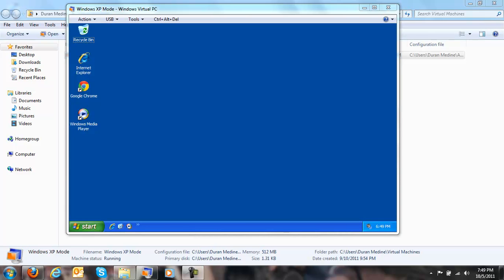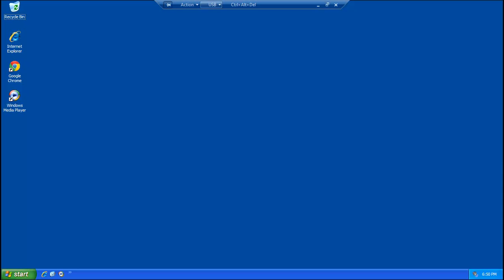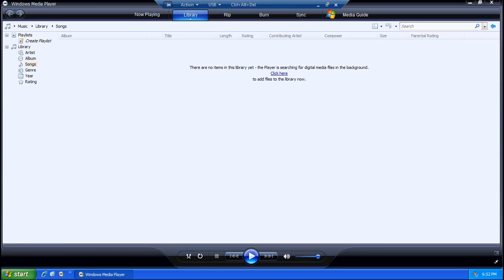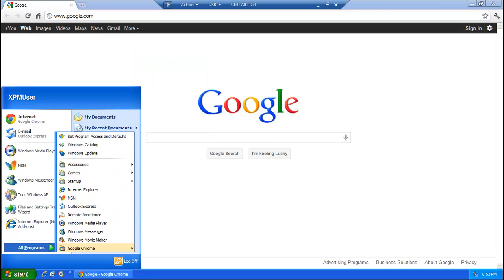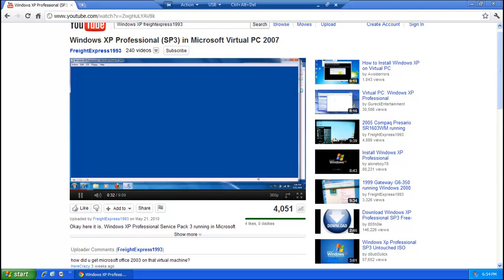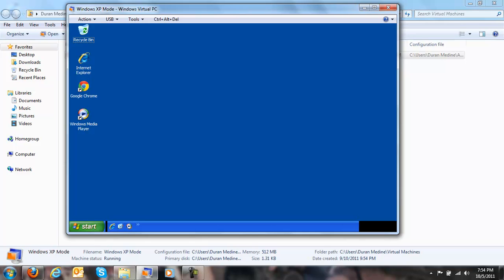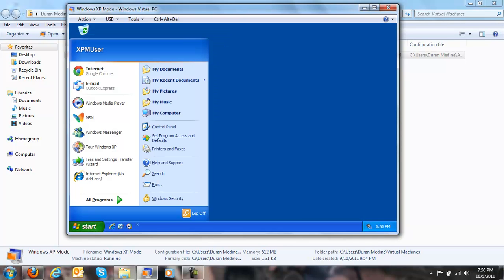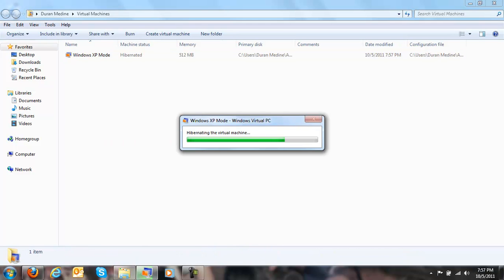Windows XP Mode Review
Here is a basic review for Windows XP Mode that I made for you guys because I have Windows 7 Professional and I was able to install it with no problem successfully. I will make a video on how to install it on your Windows 7 PC it has Windows 7 Professional,Enterprise, or Ultimate and MUST BE A genuine copy of Windows so you can validate it before downloading on the Microsoft Website.